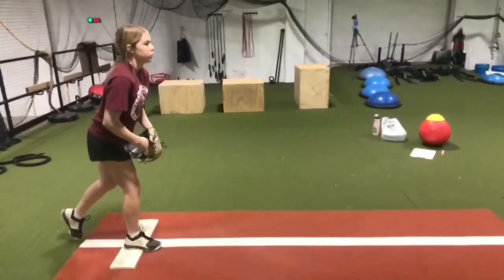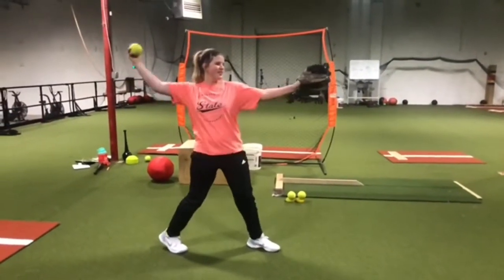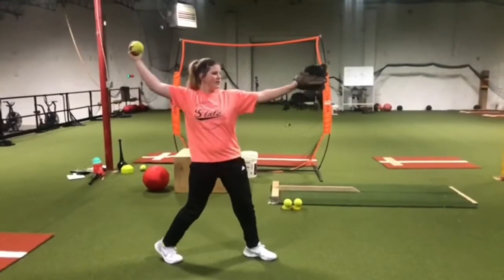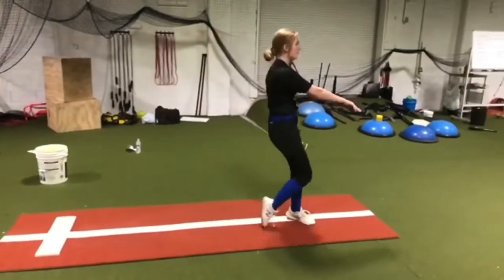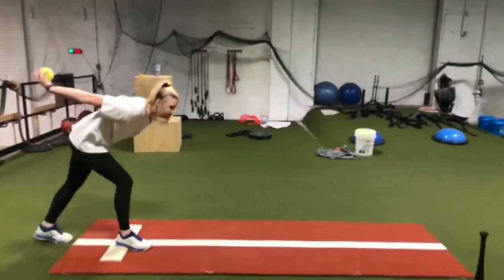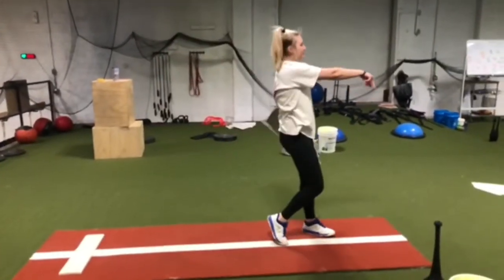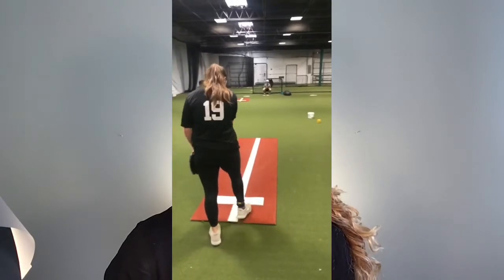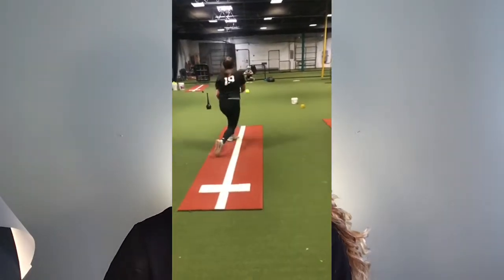The MENTAL Warm Up for Fastpitch Softball Pitchers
A pregame warm up should look very different than a pitching lesson, or a practice. How many times have you warmed up amazing, but pitched poorly in the game...or the opposite - warmed up terrible, and pitched amazing in the game! It's all about the mindset.  Make sure you are intentional and warming up your BRAIN to be game ready when it's time to throw the first pitch.

Coach Nicole Denes is the owner of Be Complete Athletics, former pitcher for the University of Oklahoma, current performance coach and Licensed Mental Health therapist in the state of Oklahoma.  Follow Coach Nic for more softball tips and mental skills! @coachnicdenes

Interested in training with Coach Nic online? Check out our online training memberships - video analysis, personalized lessons, goal setting, mental skills and live pitching lessons via zoom.